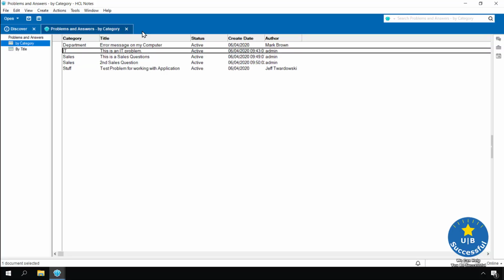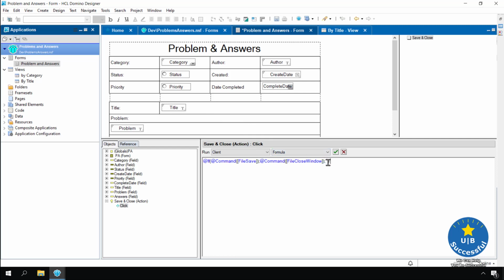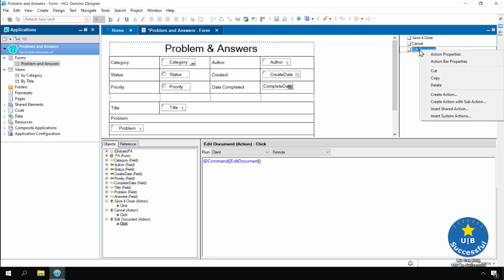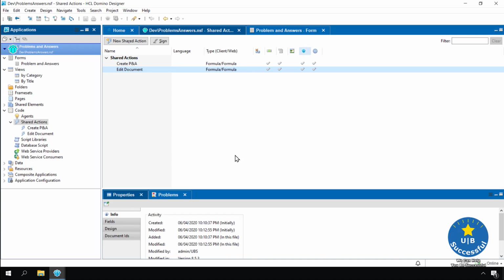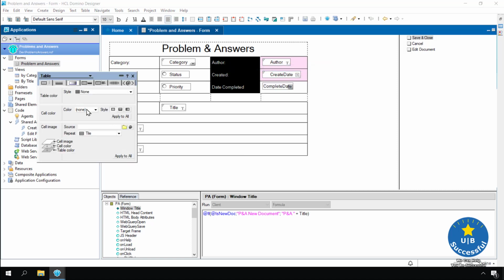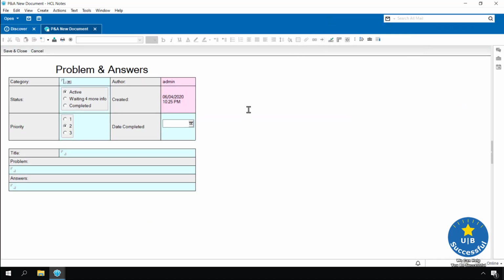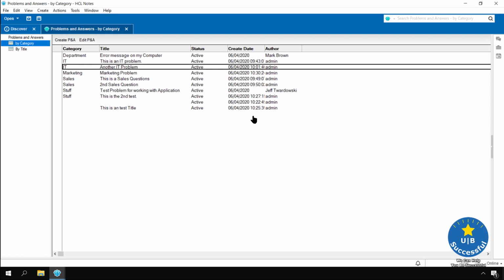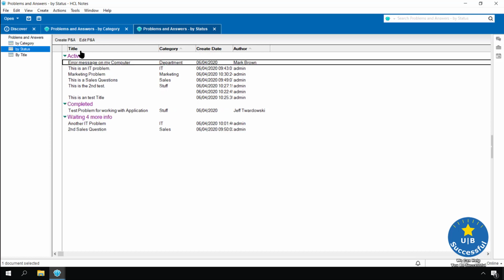HCL Domino App Dev 103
HCL Domino Application Development 103

This video is the fourth in a series of five videos to create your own HCL Domino application.  We will create a problems and answers style application.  You can use this application in several situations, including an IT helpdesk, an HR employee manual, or new employee onboarding.

Look for video HCL Domino App Dev 101, 102, 103 and 104 to create the demo application.  I will provide links when these are published.